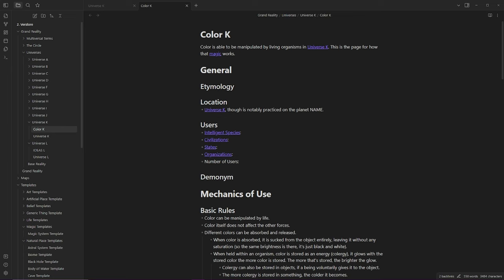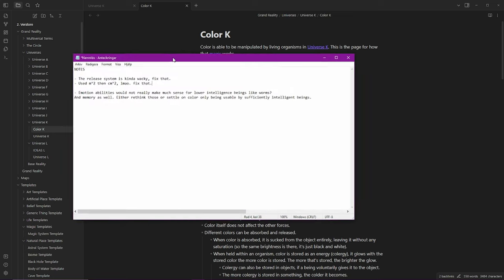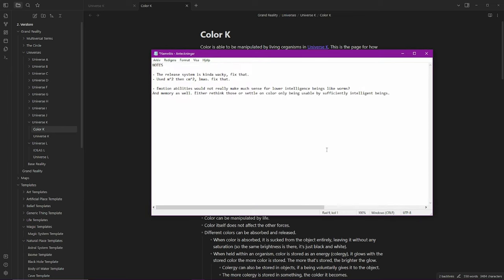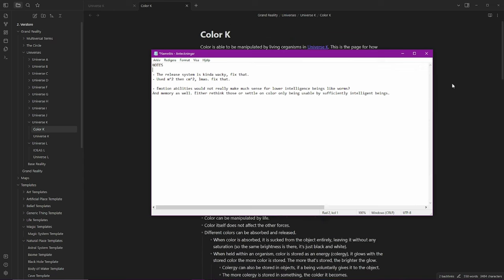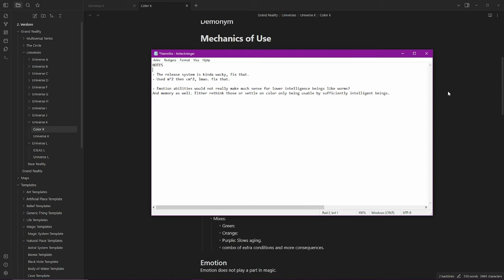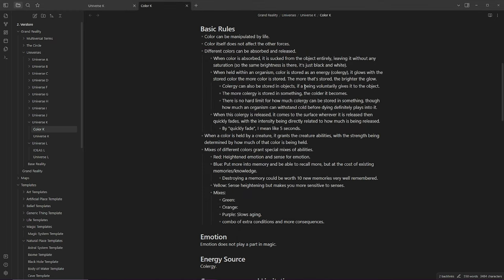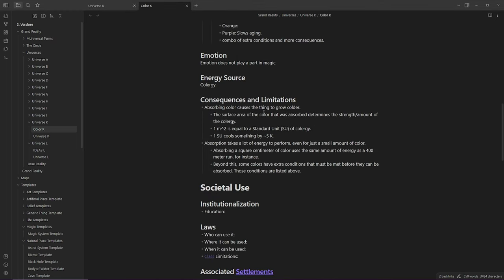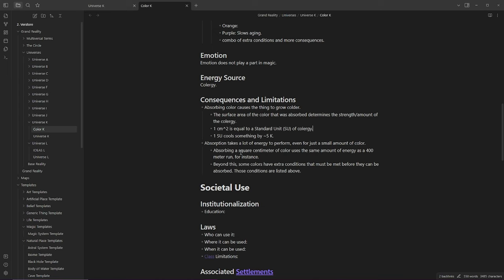Galaxy building! (and rounding out the magic) | Let's Worldbuild Episode 3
Hello hello! In this episode, I finish both the overarching rules of the color magic system and the galaxy creation (for now). Things are starting to come together, and up next is the beginning of the solar system with the creation of the main star.

0:00 Introduction
0:51 Finishing up the magic
14:00 Building the galaxy
29:20 Outro
29:45 Reliul snippet